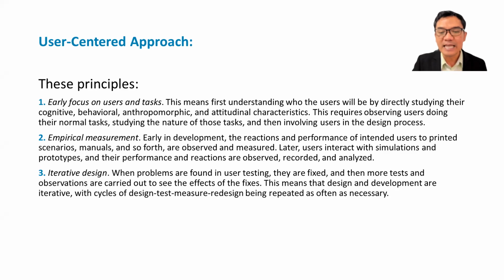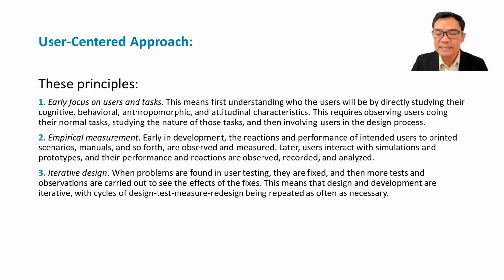V5 User centered design